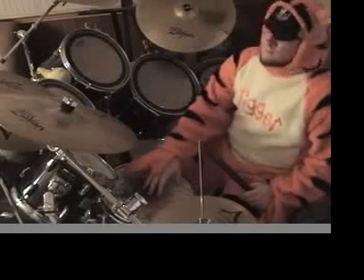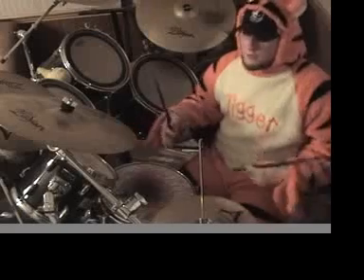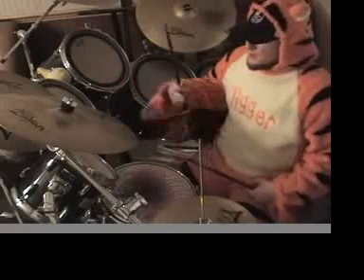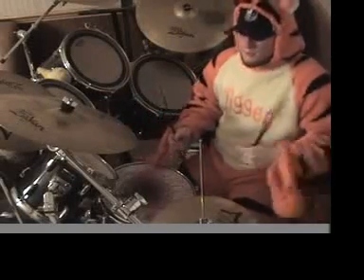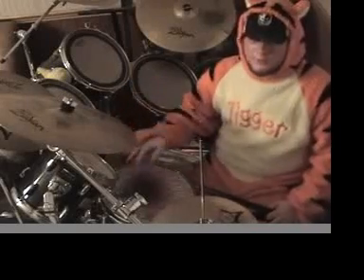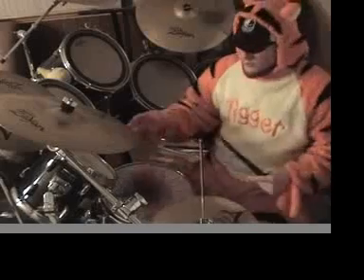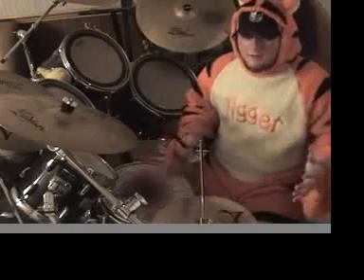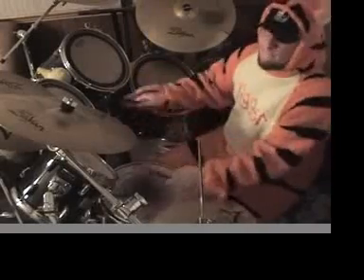Drum Lesson 23 (Tribal Beats)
drum lesson for tribal beats using the bass and toms